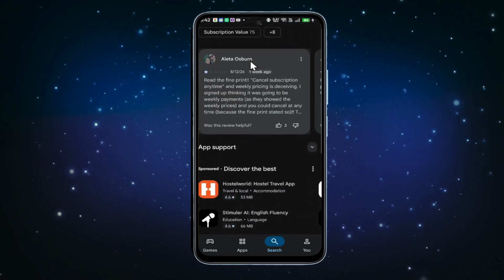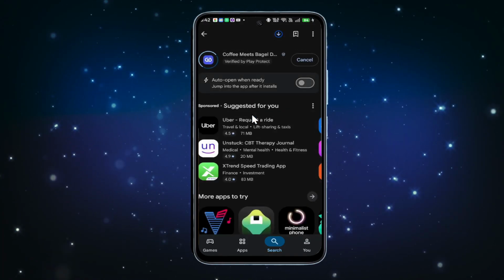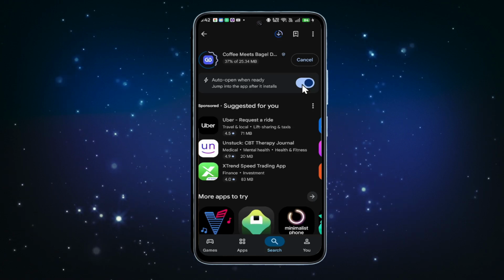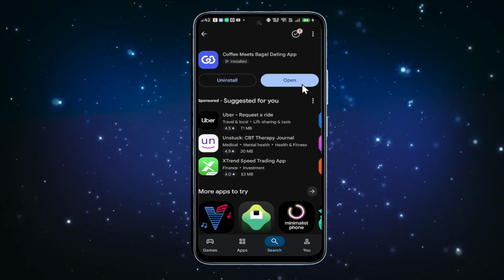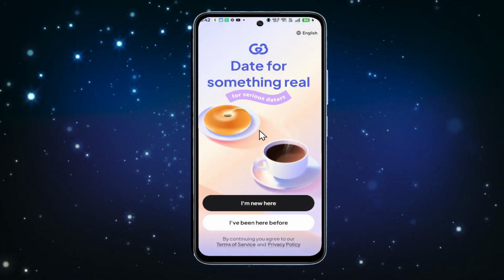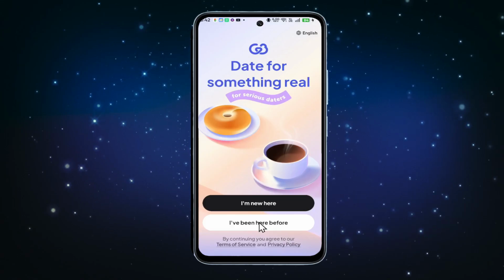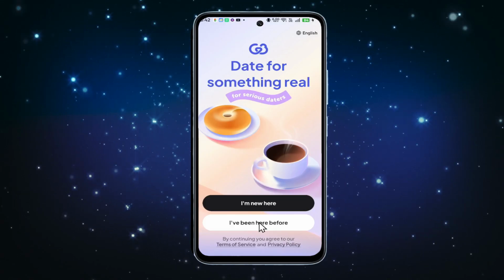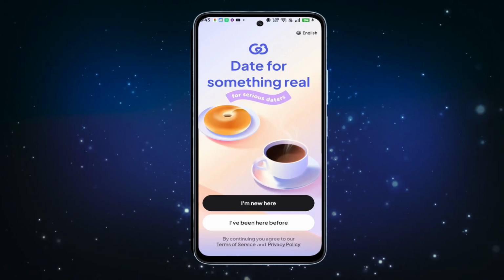Coffee Meets Bagel Download App | How to Install & Set Up CMB on iOS & Android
Learn how to download and install the Coffee Meets Bagel app on your iOS or Android device with this step-by-step guide. Discover the simplest way to set up your Coffee Meets Bagel account so you can start connecting with potential matches today. This tutorial will guide you through the entire process, ensuring a smooth installation and setup on both platforms. Perfect for anyone new to Coffee Meets Bagel or looking to update their device. Watch now and get started using Coffee Meets Bagel with ease!